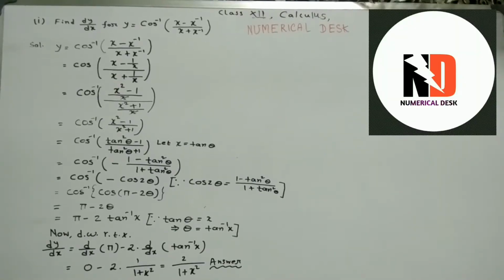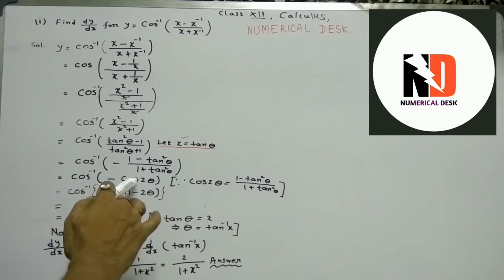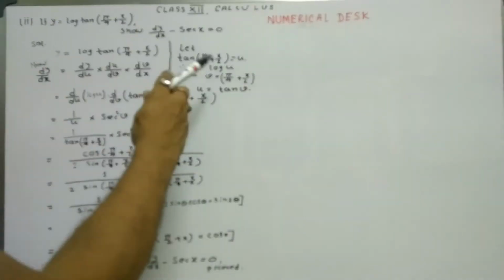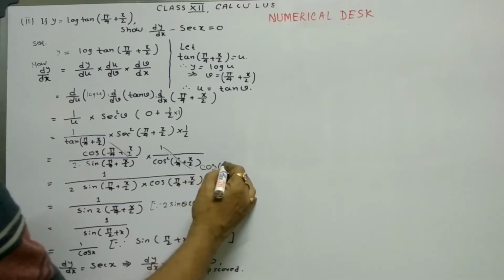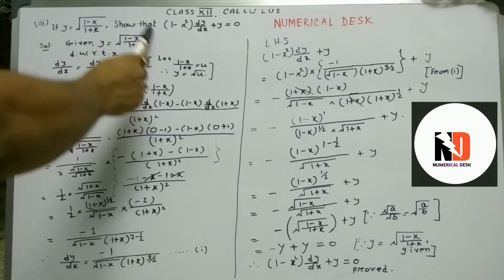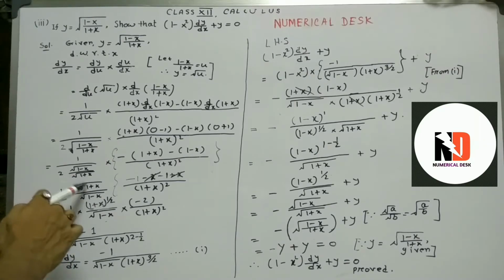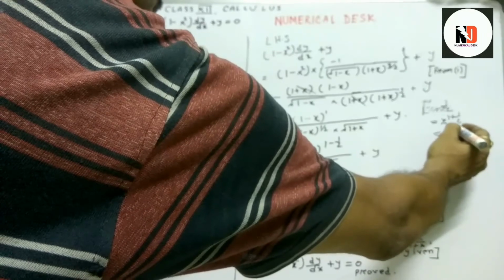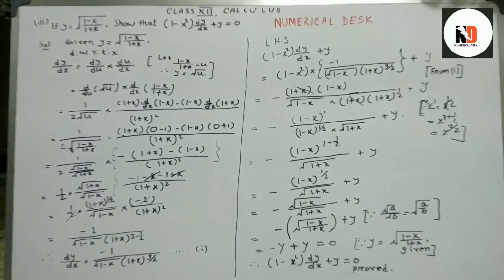DIFFERENTIATIONS, CLASS XII,CHAINRULE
This video shows the process of differentiations and chain rule for class xii